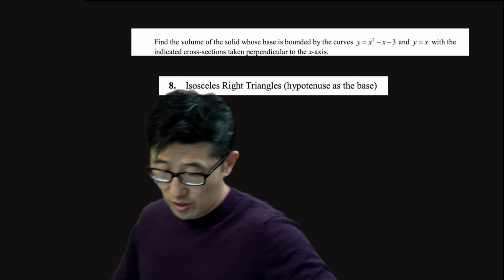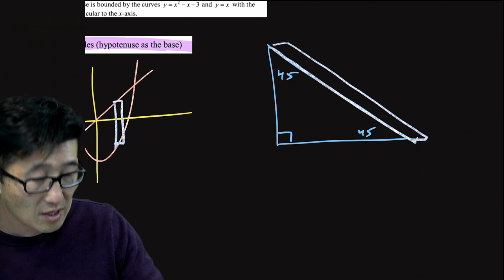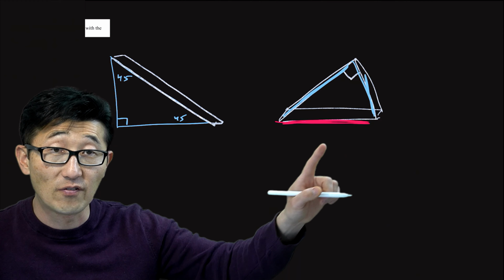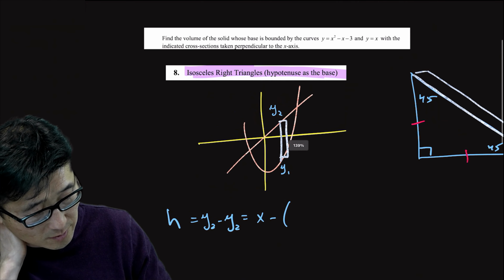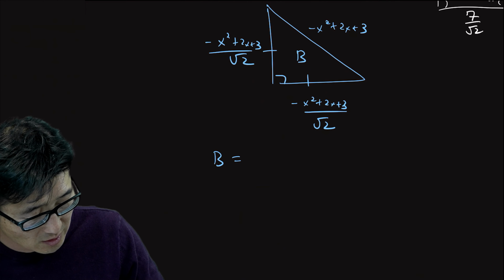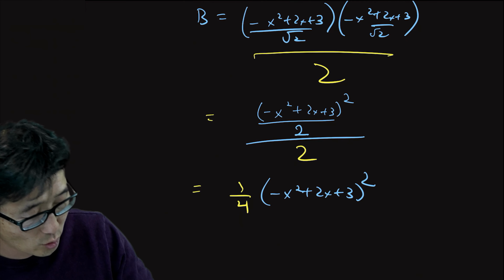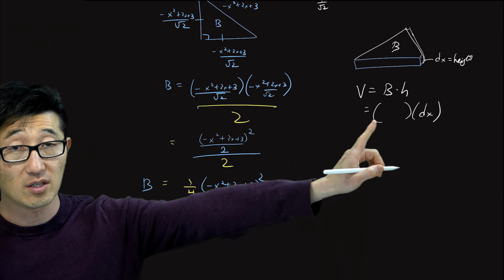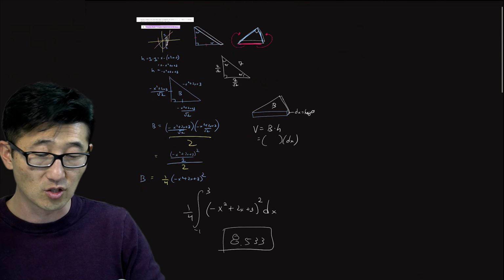Cross Section Using Isosceles Right Triangle 7.3 Prob 8